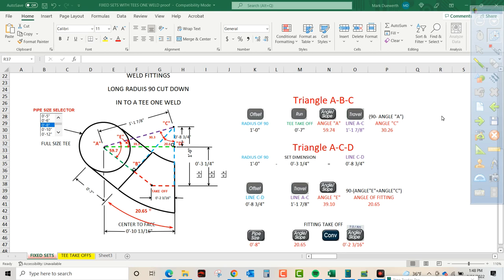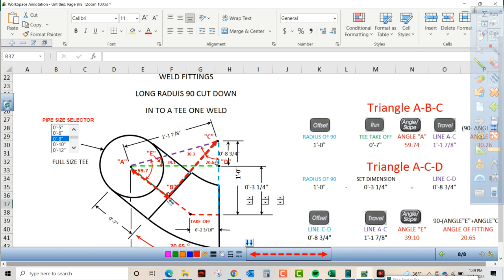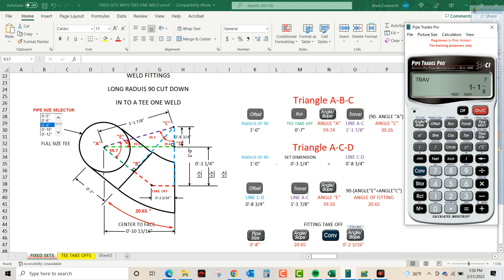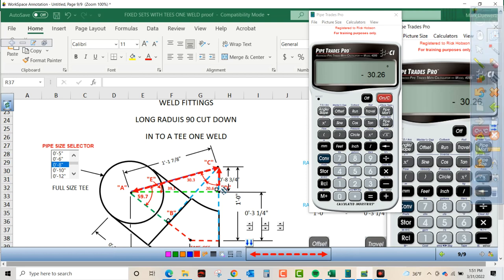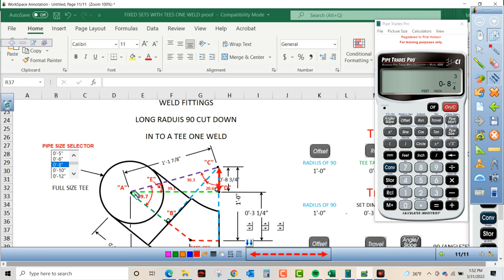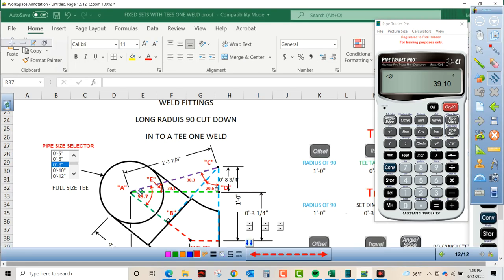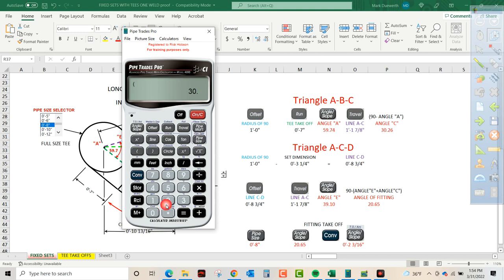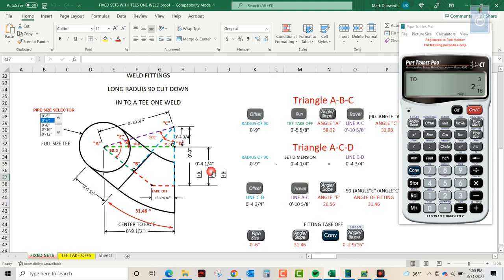Mastering Weldpipefitting: Unveiling The Ultimate Fixed Sets With Tees!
piping a 45 degree rolling offset,pipe trig,pipe fitter tools,odd angle fitting take offs,angle finder,pipefitting techniques